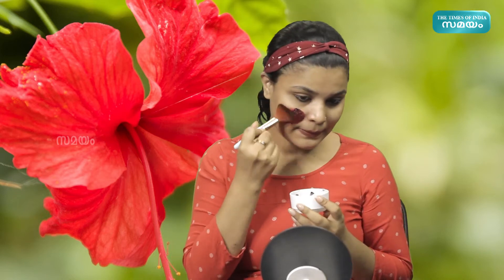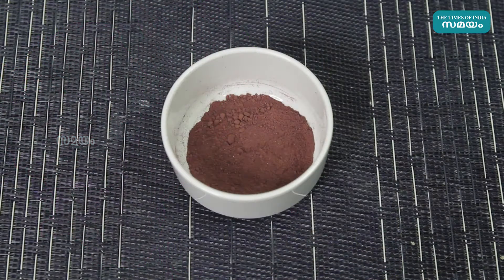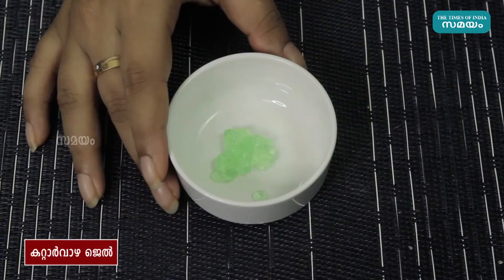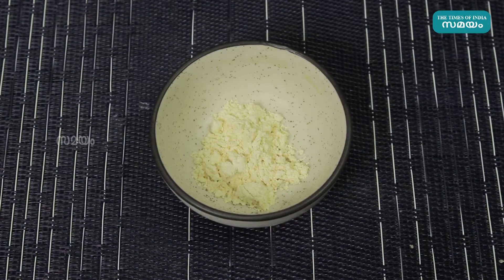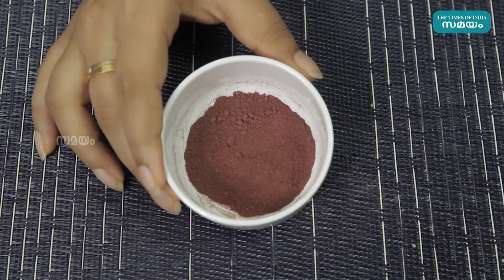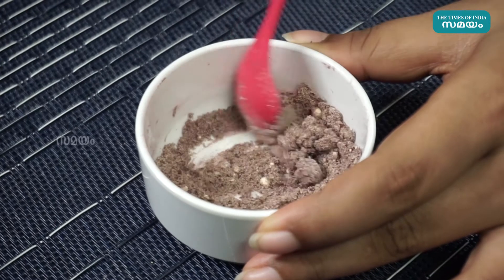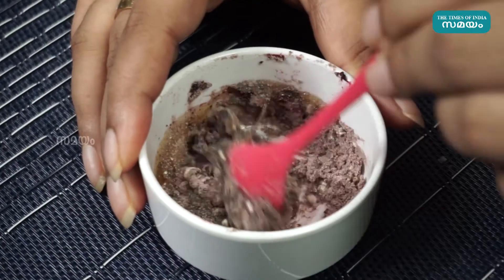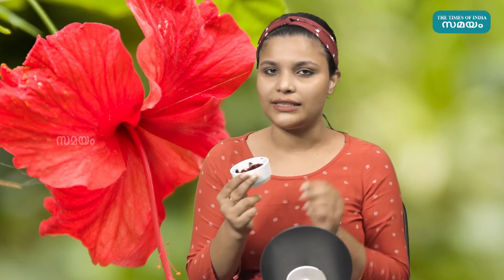Hibiscus Face Pack For Instant Skin Glow | സൗന്ദര്യസംരക്ഷണത്തിന് ചെമ്പരത്തി ഫെയ്‌സ് പാക്ക്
ചർമ്മകാന്തി മെച്ചപ്പെടുത്താൻ ചെമ്പരത്തിയുടെ സഹായം തേടാം. കൂടുതൽ തിളക്കം ലഭിക്കാനും ബ്ലാക്ക്ഹെഡ്സ്, വൈറ്റ്ഹെഡ്സ് തുടങ്ങിയവ നീക്കം ചെയ്യാനുമെല്ലാം സഹായിക്കുന്ന ഒരു ഫെയ്‌സ് പാക്ക് ഇതാ...